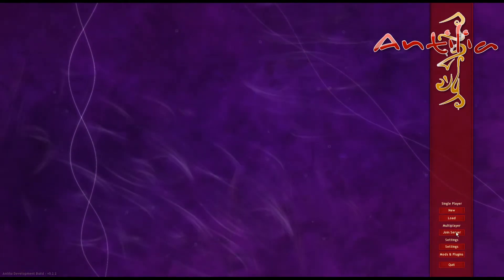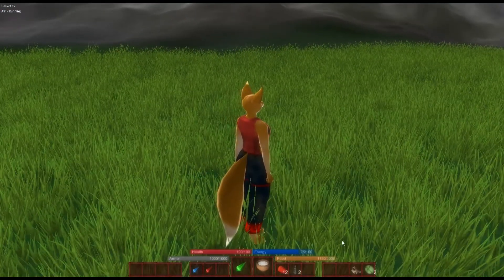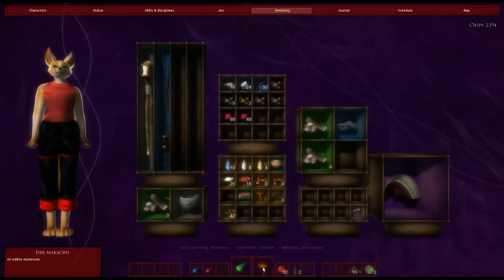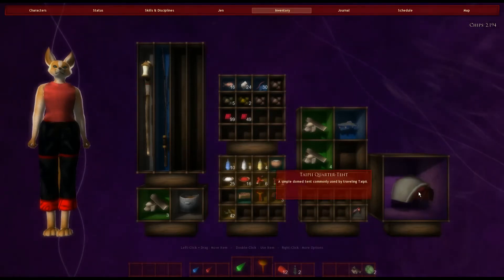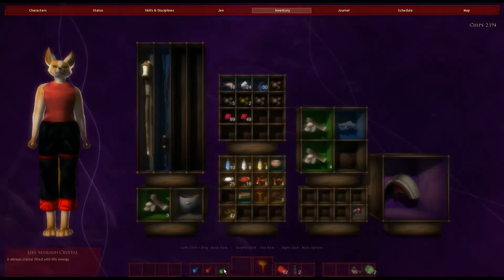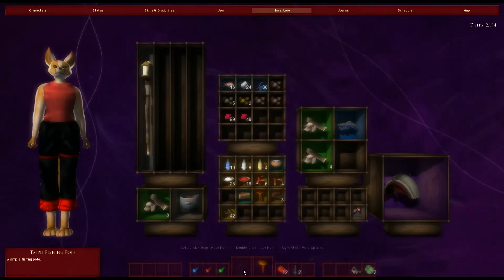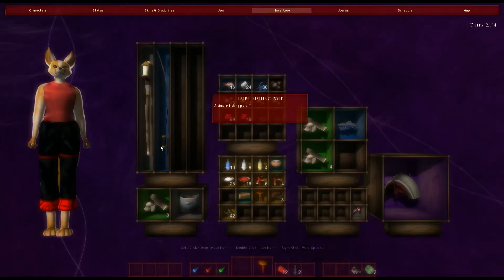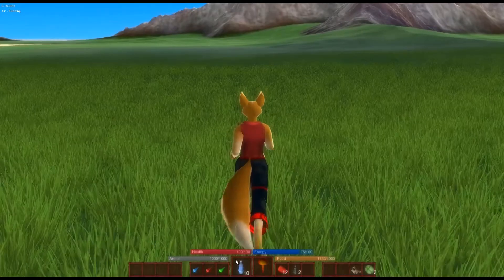Antilia Development - Hotbar (Work in Progress)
We're trying out a new format of shorter, more frequent updates.  I am still working out the process for producing these videos and learning how I can improve the quality, so please leave your thoughts and comments below!